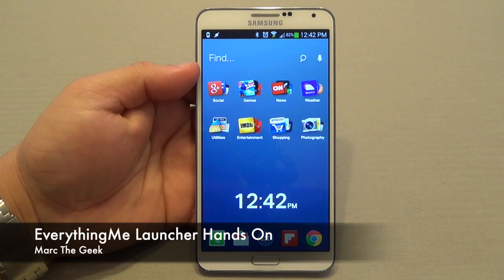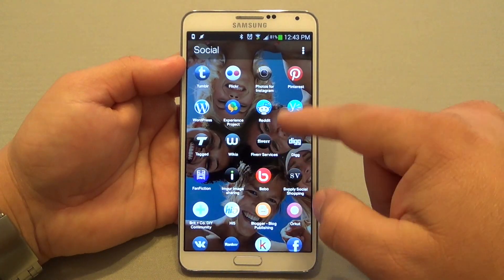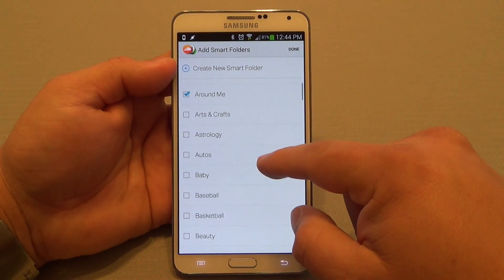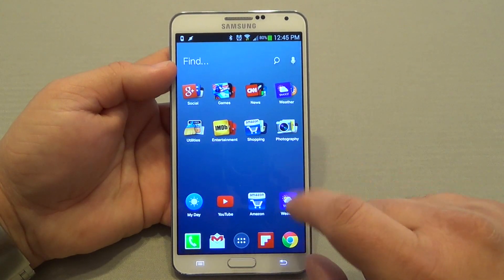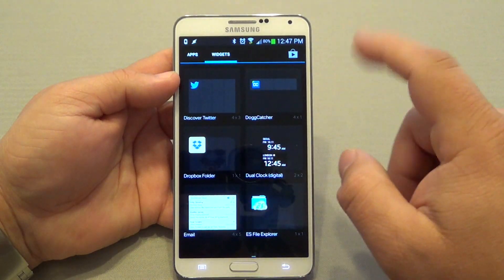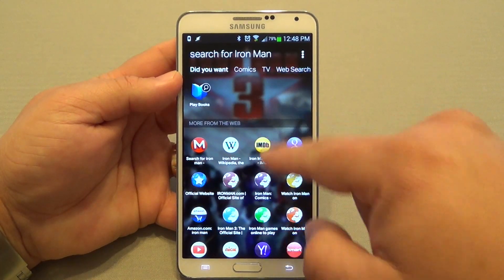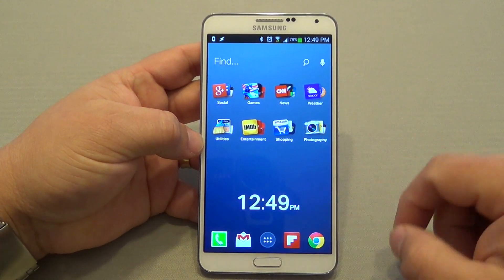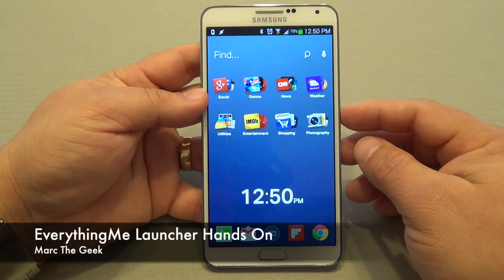EverythingMe Launcher Hands On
In this video I'm revisiting EverythingMe Launcher for android. This launcher came out of Beta status almost a week ago from this video. In this video the launcher is running on the Galaxy Note 3. This launcher is free, so there is no reason why not to try. I hope you guys like the video.